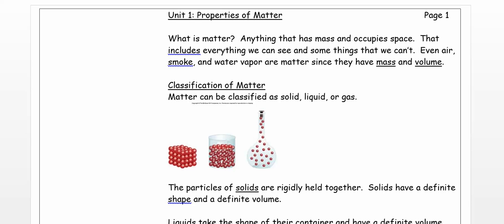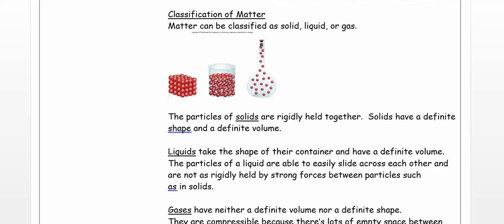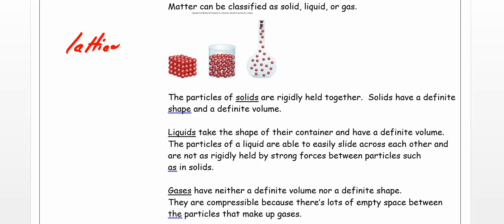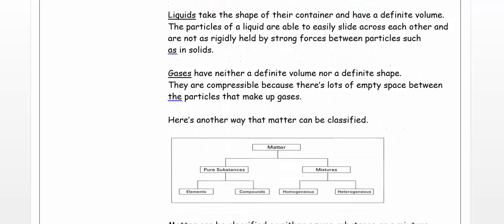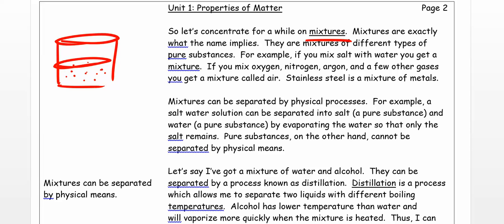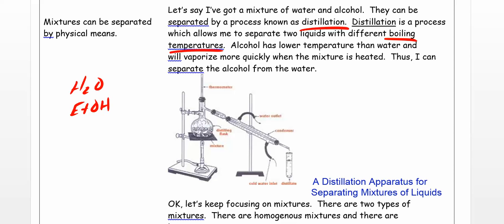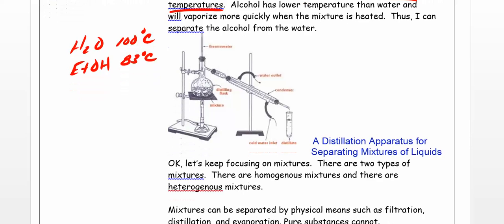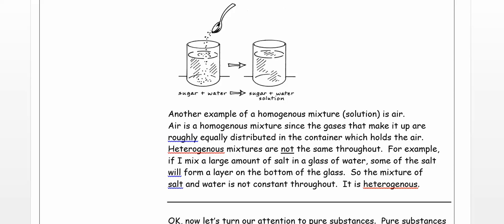Unit 1 Part 1